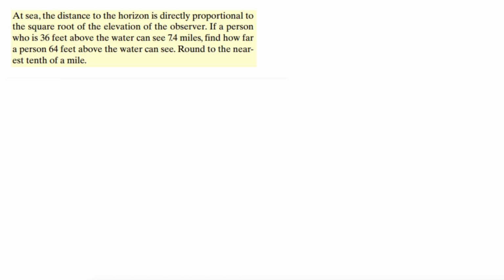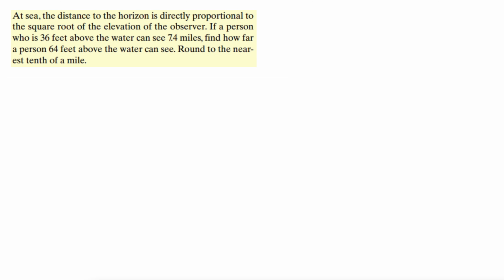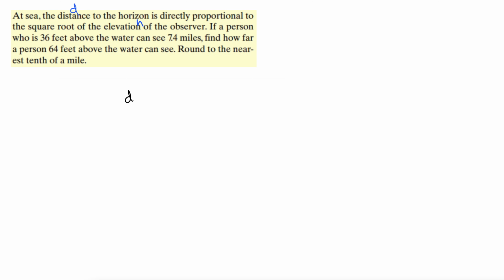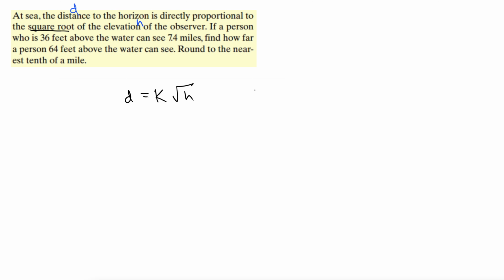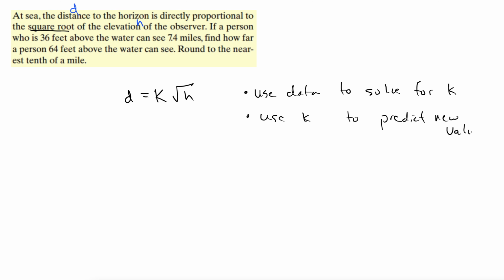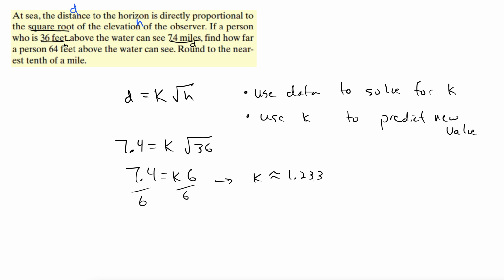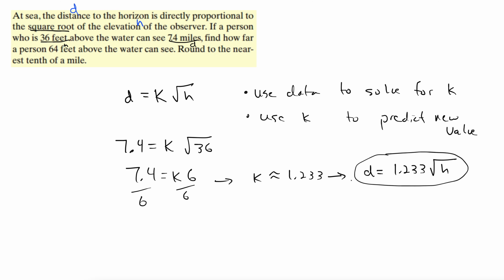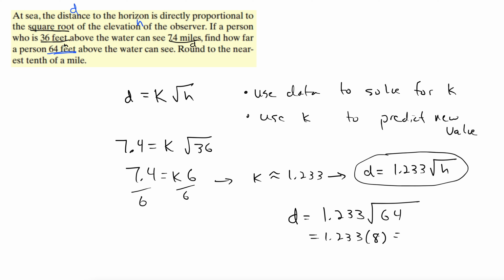Distance Varies Directly with Square Root of Elevation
This video demonstrates a word problem in which distance is directly proportional to the square root of elevation of the observer.